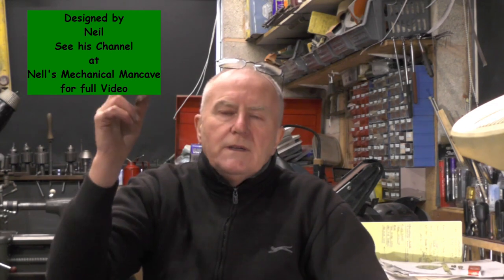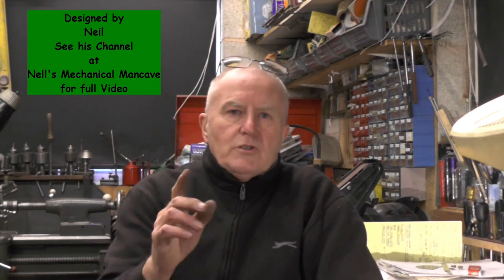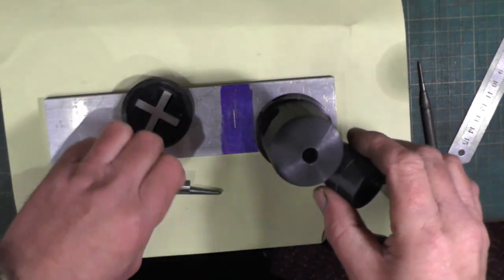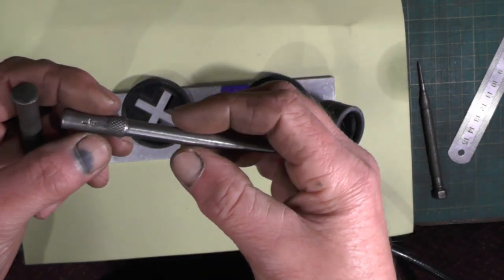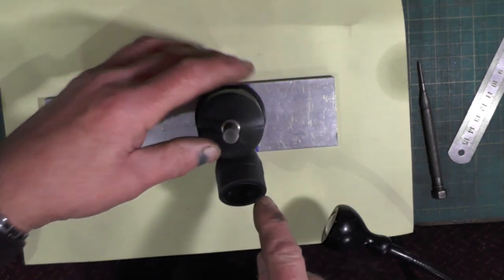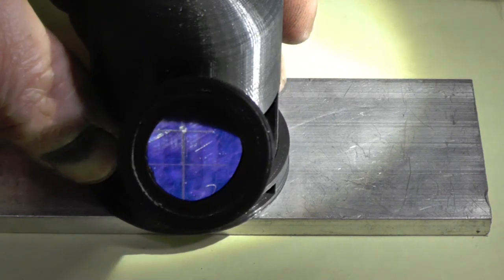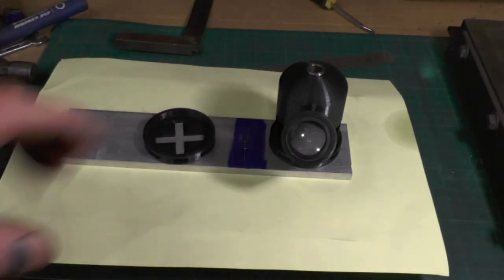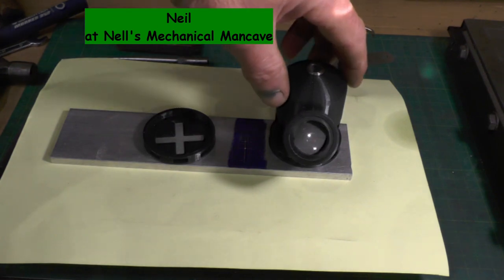"Optical Centre Punch" Demonstration (designed by Nell's Mechanical Mancave ) "Mr Factotum"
Optical Centre Punch Demonstration, designed by Neil at (Nell's Mechanical Mancave) for full description go
It's a great instrument to aid and assist anyone with sight problems whilst marking out etc, just to name one use!!
3D Print or could possibly be Fabricated,  see Neil's full video on above link
It uses purpose made or modified centre punches, and interchangeable jewellers loupe lenses of various magnifications.
Cheers Neil